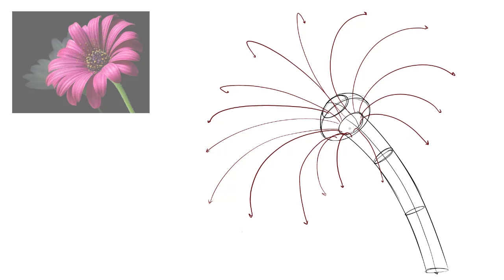Drawabox Lesson 3: Drawing a Daisy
This demonstration follows how we can apply constructional drawing methods to a simple flower.